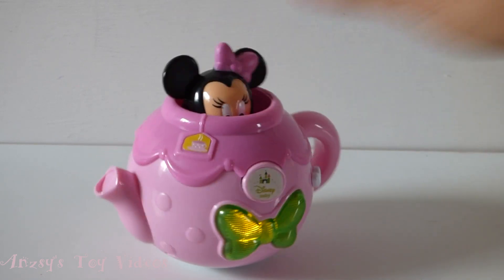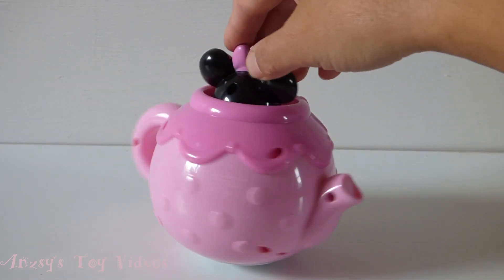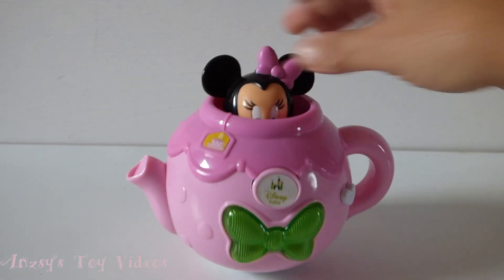Clementoni Baby Minnie Pop-up Tea pot Toy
Sweet Minnie's teapot is a fun, talking, standing teapot that will become an inseparable playing companion for all children.
Minnie hides in the teapot and jumps out when the bright bow-shaped button is pressed.
Teaches first numbers.
3 funs songs.